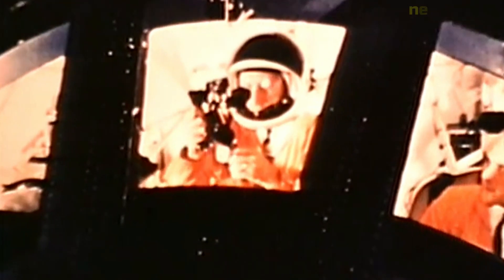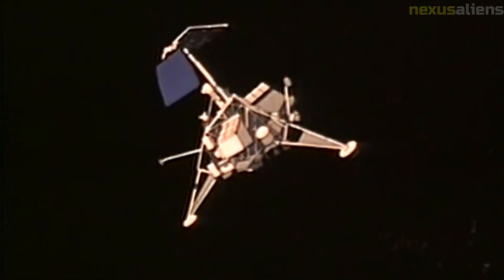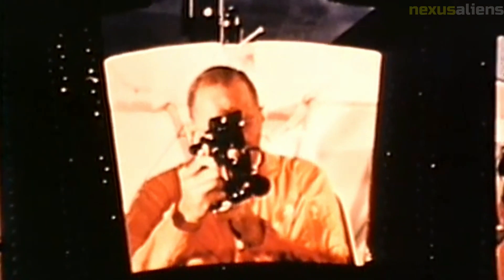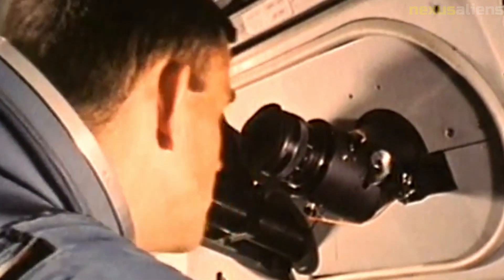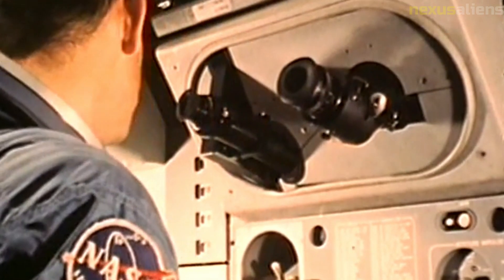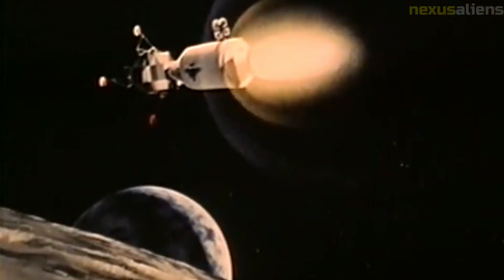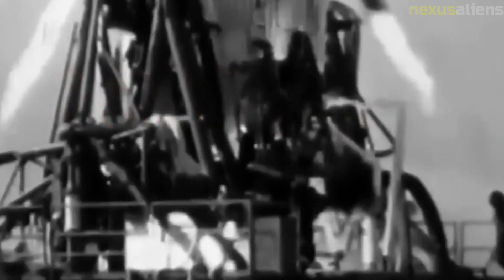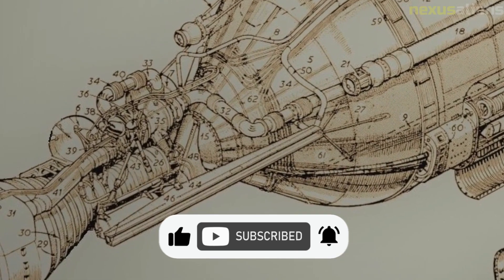Exploring NASA's Ranger 4 Mission Paving the Way for Robotic Lunar Exploration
NASA's Ranger 4 mission, launched in 1962, was a significant step in paving the way for robotic exploration of the Moon. The primary objective of Ranger 4 was to land on the lunar surface and transmit images and data back to Earth, but unfortunately, the mission was not entirely successful.

Ranger 4 was launched on April 23, 1962, from Cape Canaveral, Florida, and after a 64.5-hour journey, it was supposed to crash-land on the Moon's far side. However, due to a malfunction in the spacecraft's guidance system, it missed its intended target and impacted the Moon's far side on April 26, 1962, becoming the first American spacecraft to reach the Moon.

Despite the mission's failure to achieve its primary objective, Ranger 4 did achieve several important milestones. It was the first U.S. spacecraft to impact the Moon, providing valuable data on the Moon's composition and surface features. It also paved the way for future missions to the Moon, such as the Surveyor and Apollo missions.

Ranger 4 was equipped with a television camera and other scientific instruments to collect data on the Moon's environment, radiation levels, and cosmic rays. Although the spacecraft's guidance system failed, data from the scientific instruments were still transmitted back to Earth, providing valuable information on the Moon's environment.

In conclusion, while the Ranger 4 mission was not entirely successful, it was an important step in paving the way for future robotic exploration of the Moon. The data collected by the spacecraft's scientific instruments helped to advance our understanding of the Moon's environment and provided valuable insights for future missions to the Moon.